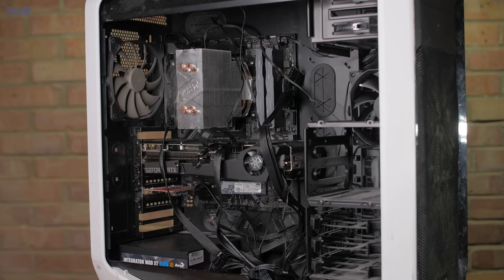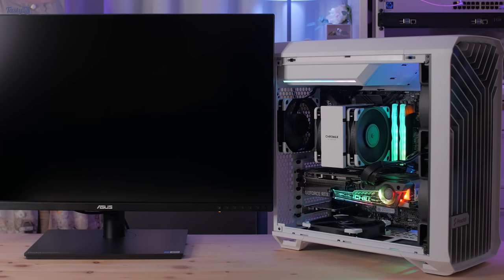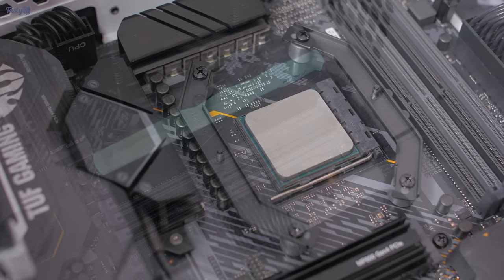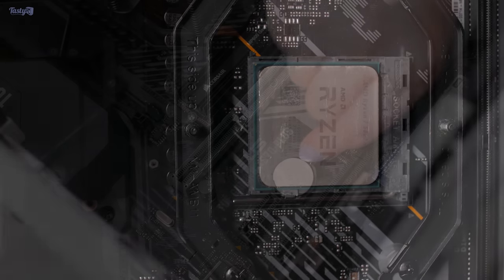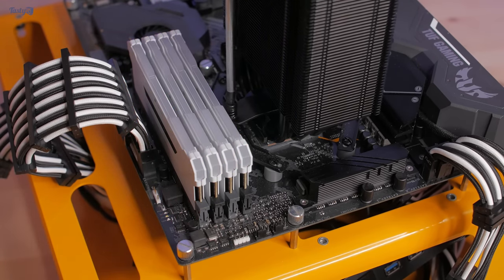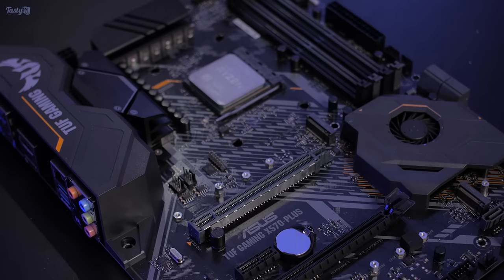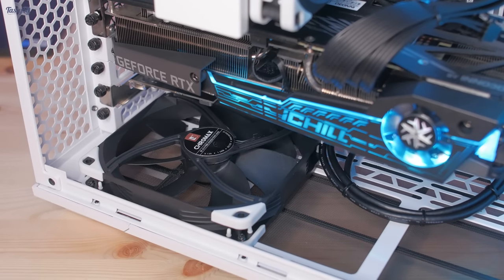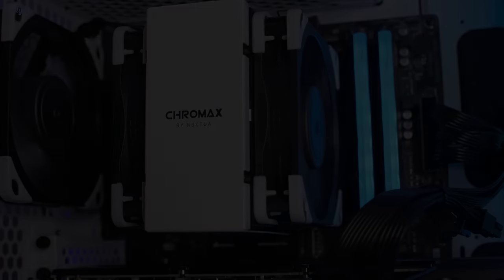I BROKE A VIEWERS PC??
A viewer sent me a PC to upgrade, but there's a good chance I've broken it!

Fractal Torrent Compact
NH-U12A CPU Cooler
Noctua NA-HC8 Heatsink Cover
Cooler Master MWE Gold 850 V2 PSU

Full Disclosure:
Press/media samples provided for this video by: Noctua, Fractal Design & Cooler Master.